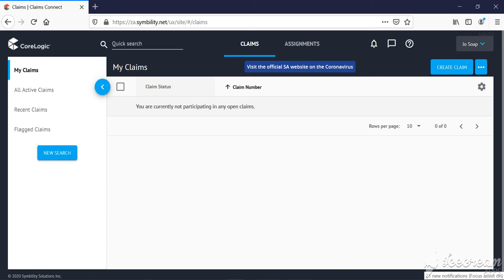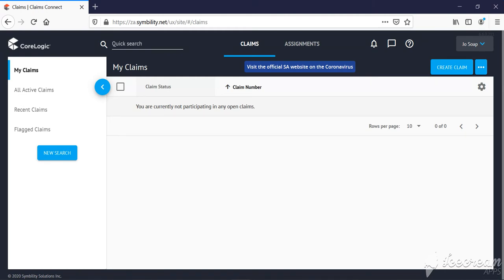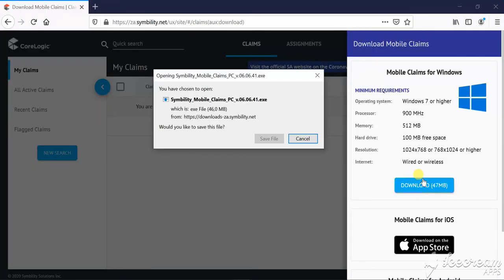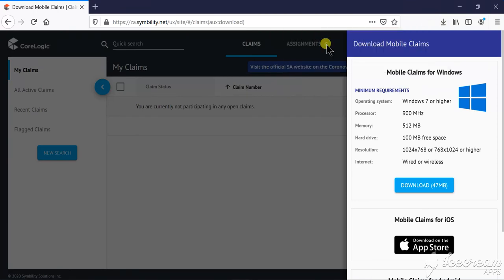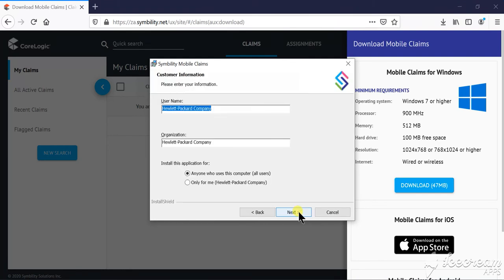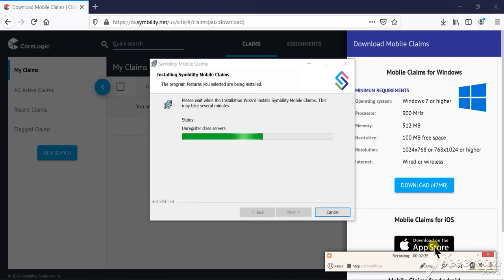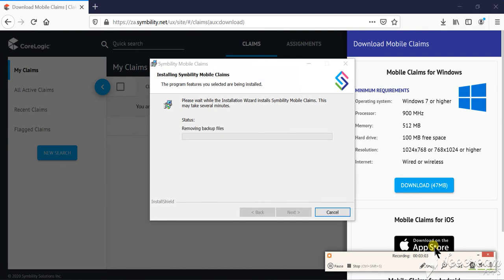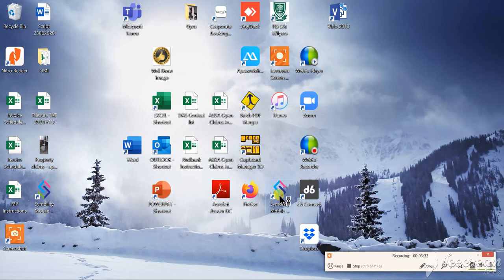5 Download Mobile Claims